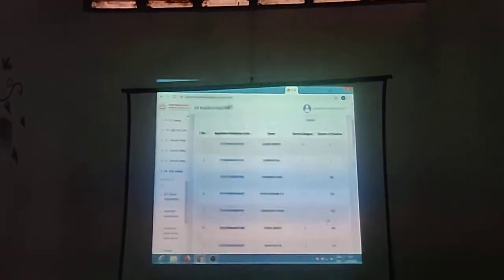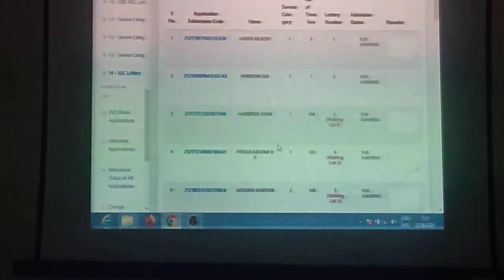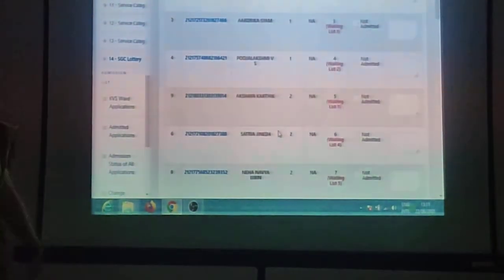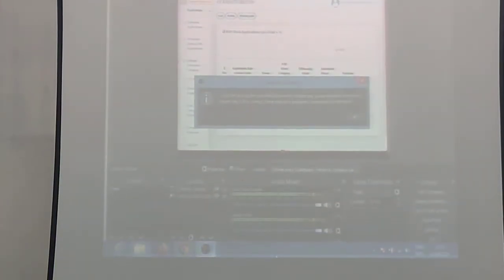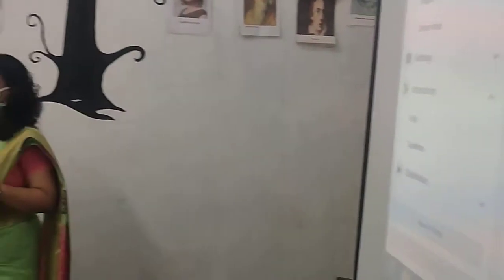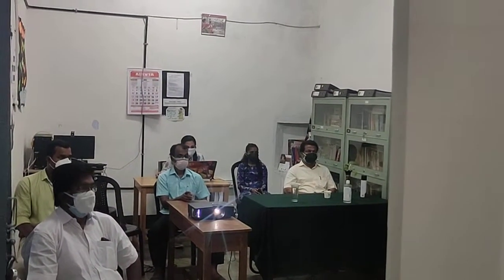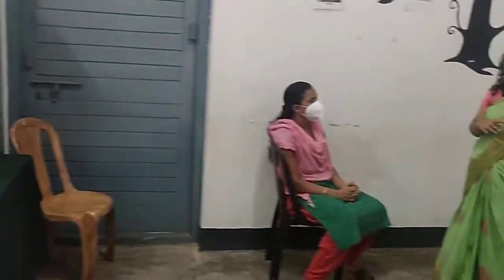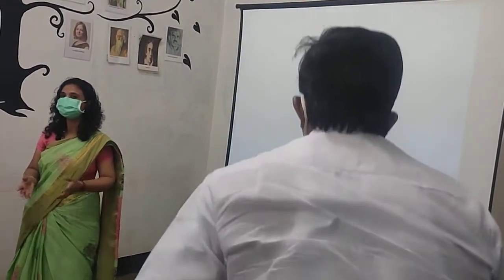KV Kaduthuruthy admission lottery draw 2021-22(Class 1) Part 3